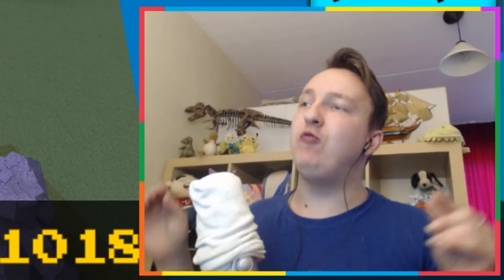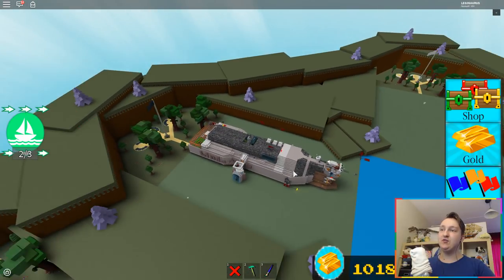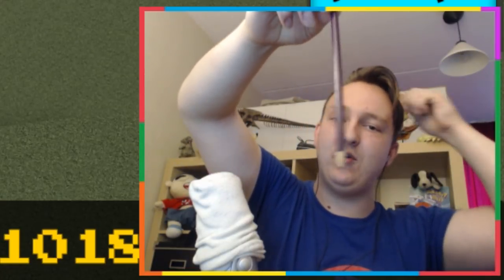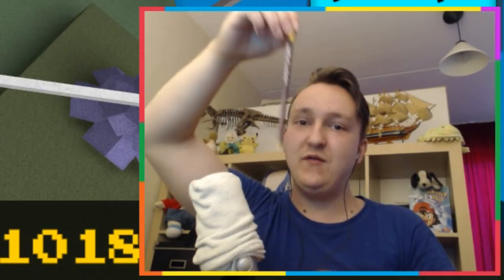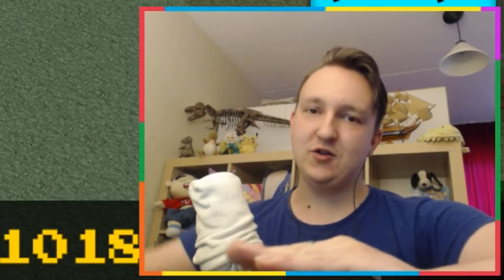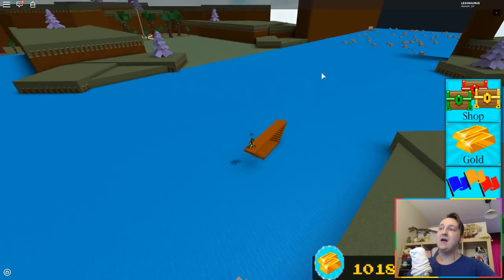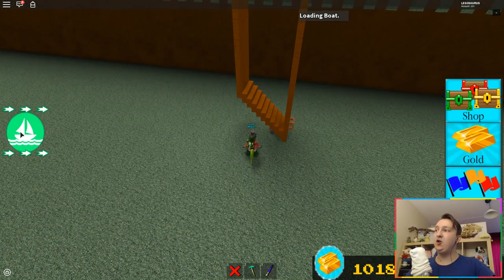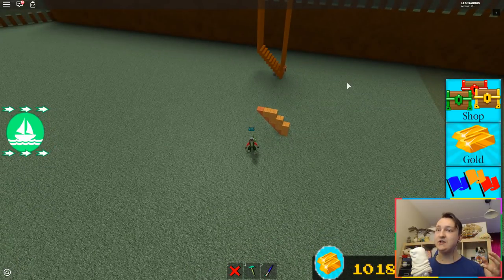How To Make The Longest Boat (Longer Than Build Area!!) - Build a Boat for Treasure ROBLOX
Let me know if you make something using this idea!

∘∘∘∘∘∘∘∘∘∘∘∘∘∘∘∘∘-Credits-∘∘∘∘∘∘∘∘∘∘∘∘∘∘∘∘∘∘

'Happy Victory'

'REACH'

🎮 Play build a Boat for Treasure on ROBLOX for free here!

△⚪✕◻ Game on!